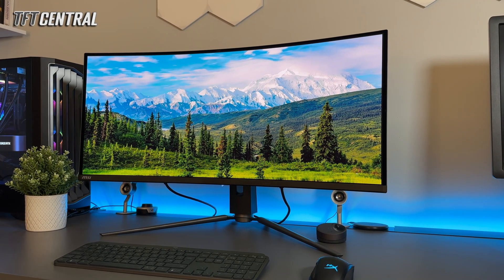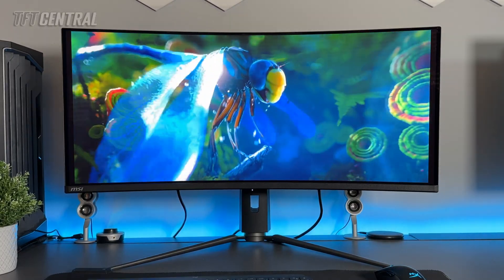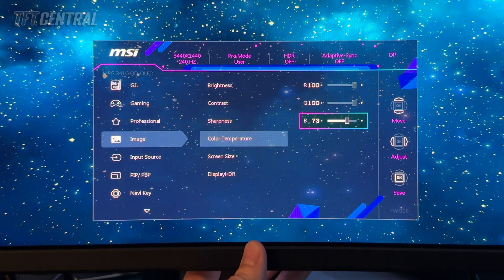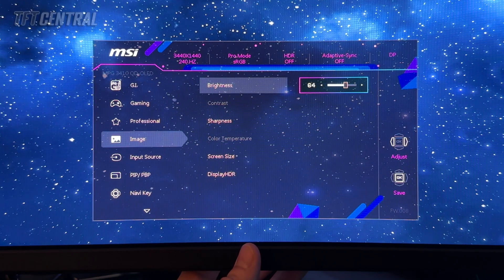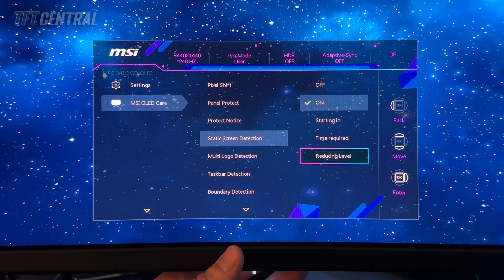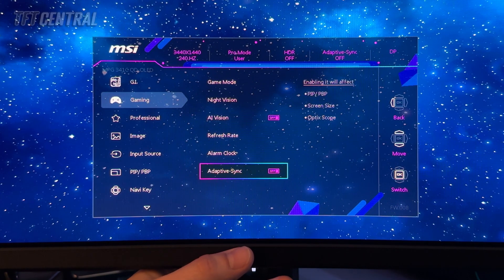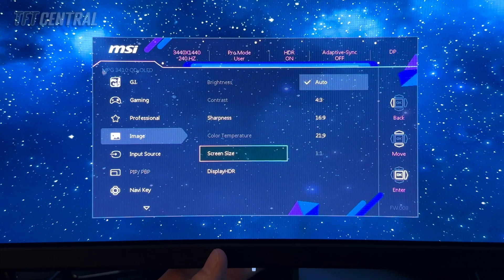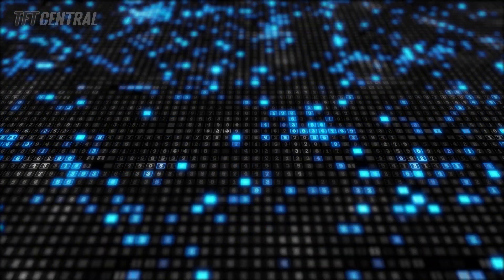Best Settings Guide for the MSI MPG 341CQPX (240Hz)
Get the best settings for the MSI MPG 341CQPX (240Hz model) in our quick guide video, covering SDR and HDR modes as well as OLED care options. You can use these settings from a PC input, or equally for external devices like a games console.

If you’re looking for the best settings for the MAG 341CQP (175Hz model) you can find those

⚙️ Best settings for your screen!

⚫ Download these settings to import via MSI Gaming Intelligence app (original FW.008)
⚫ Download these settings to import via MSI Gaming Intelligence app (new FW.018)

*PURCHASING*

🔷 MSI MPG 341CQPX
🔷 MSI MAG 341CQP
🔷 MSI MPG 321URX (32” 4K 240Hz model)
🔷 MSI MPG 271QRX (27” 1440p 360Hz model)
🔷 MSI MPG 491CQP (49” super ultrawide, 144Hz model)
🔷 Dell Alienware AW3423DWF (and from Dell direct

*TIMESTAMPS*

00:00 SDR mode
04:04 OLED Care and other settings
06:18 HDR mode